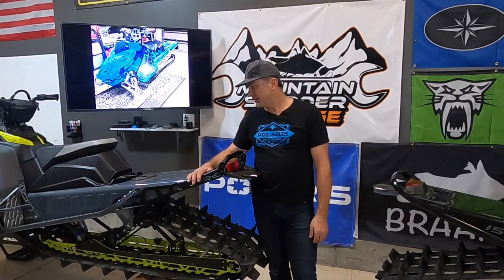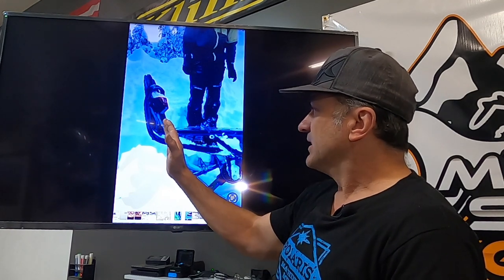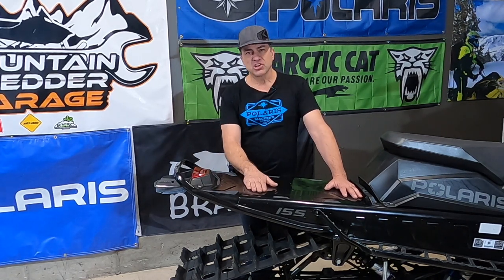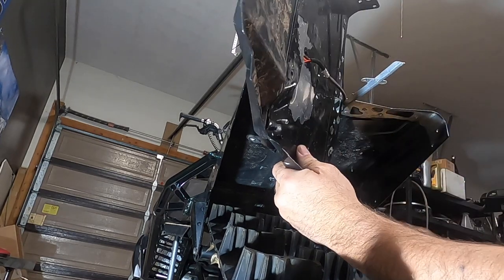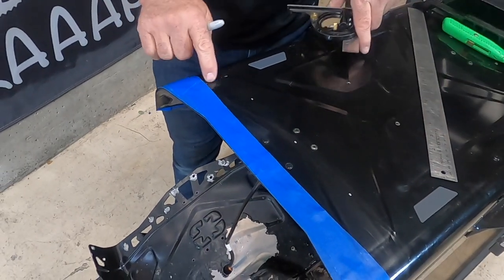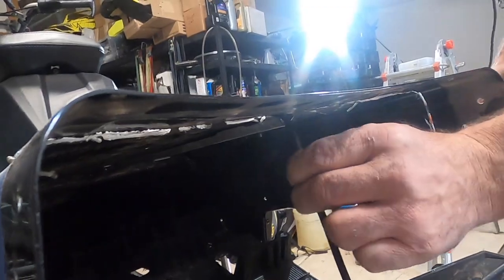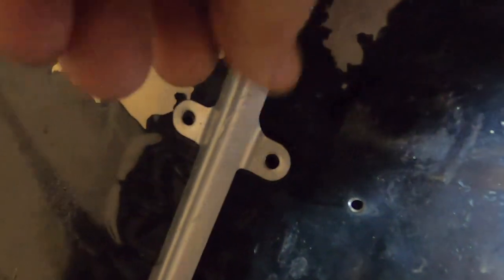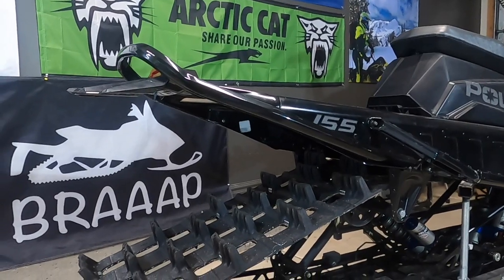Polaris Matryx DIY tunnel cut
Polaris introduced the all new Matryx mountain sled for 2022. Tunnel redesign with the tapered extension was a welcome new design to help deep snow performance. How much the tunnel drags behind you in the snow can be a detriment to the skilled mountain rider and cutting length off the tunnel has become a common modification. Now that the tunnel coolers don't run all the way back on the Matryx, a tunnel cut is easier than ever.